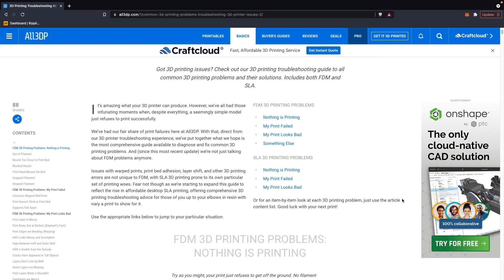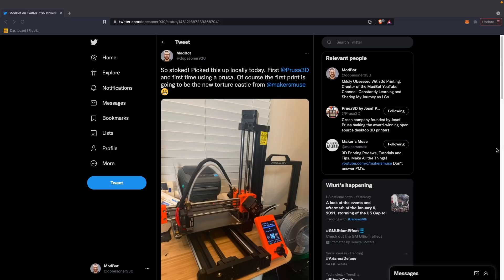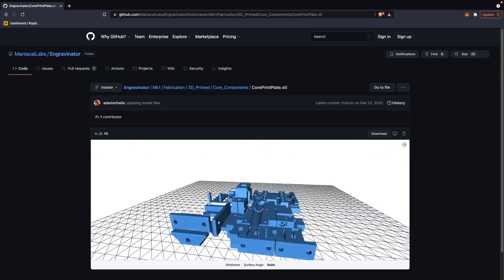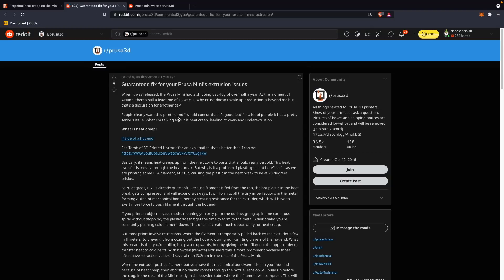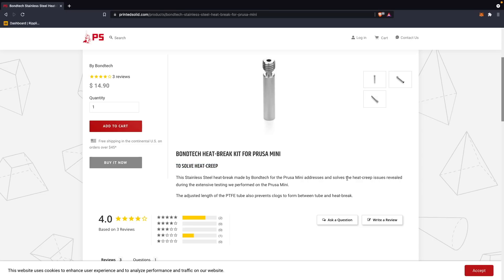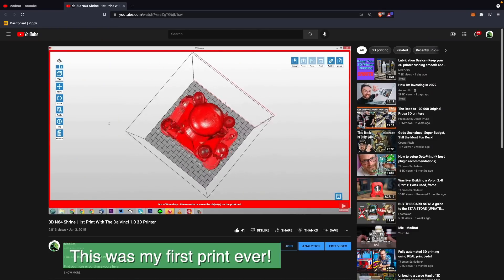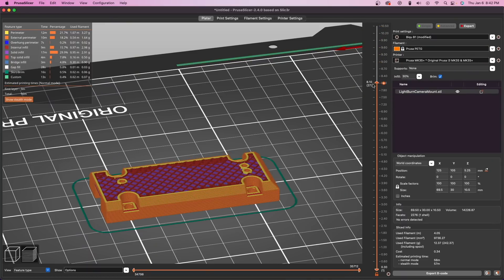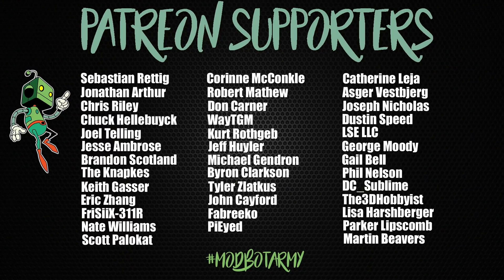DO THIS Before Troubleshooting 3d Printer Hardware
In today's video we take a look at some troubleshooting I had to do recently while printing out a batch of parts on my Prusa Mini. I spent quite a bit of time going over things and even swapped out parts to discover the issue was completely unrelated.